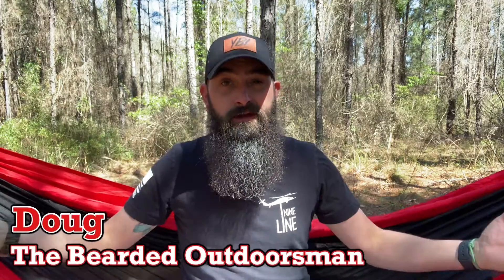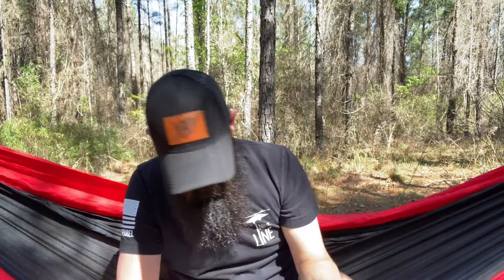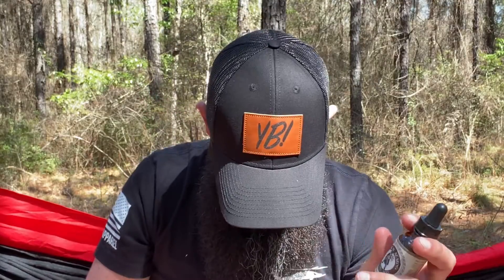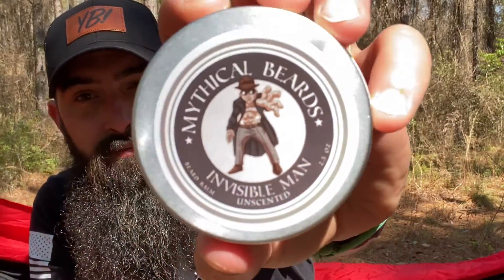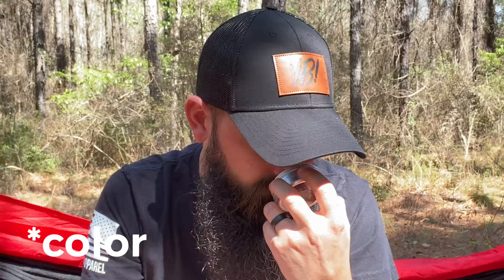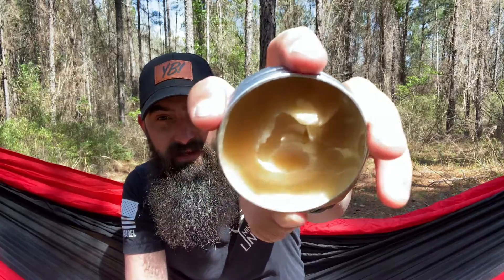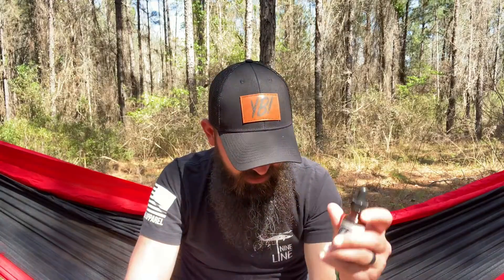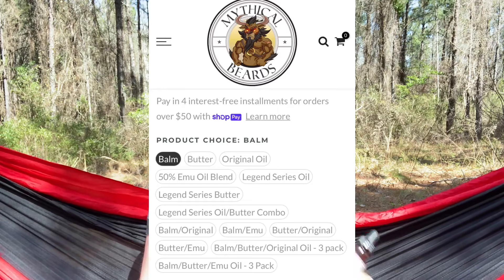Mythical Beards / Invisible Man (March YOTB)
Update 5 for our March company for Year of The Beard 2022, Mythical Beards. Taking a look at Invisible Man in beard oil, beard balm, and beard butter.